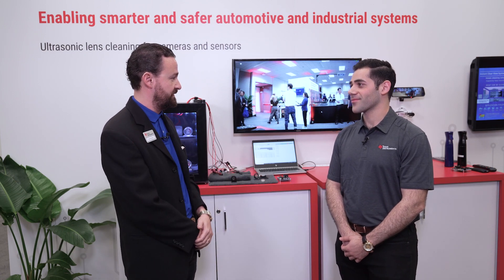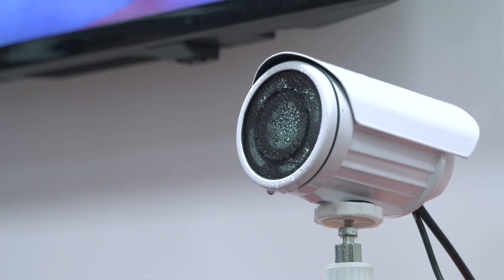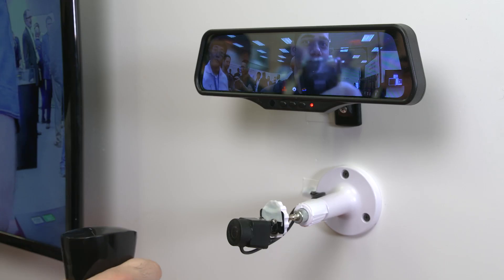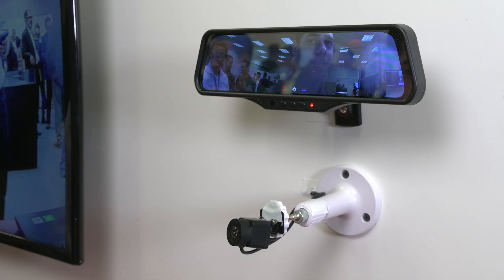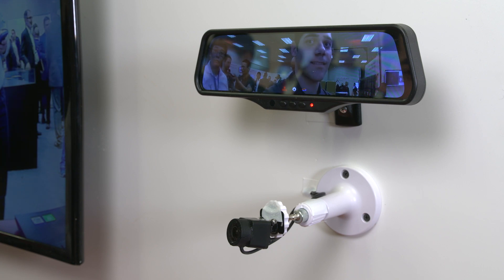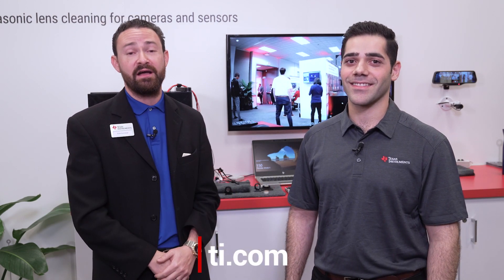ULC at CES 2023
Avi Yashar shares about ULC, a technology that uses precisely-controlled, microscopic vibrations to automatically clean camera lenses and sensors in automotive and industrial applications.
What is ultrasonic lens cleaning technology?